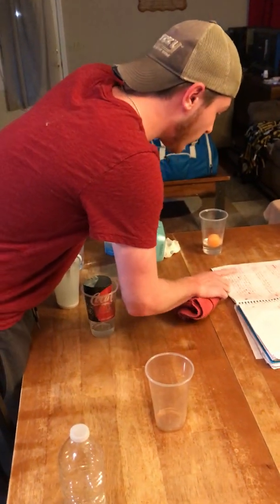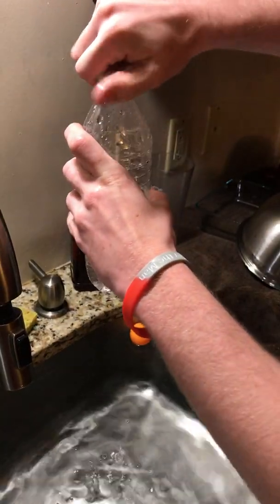Lab week 2 physical science